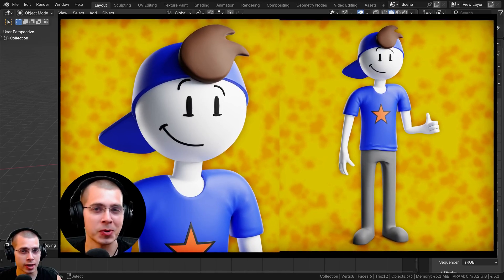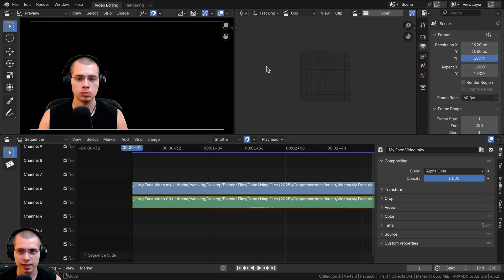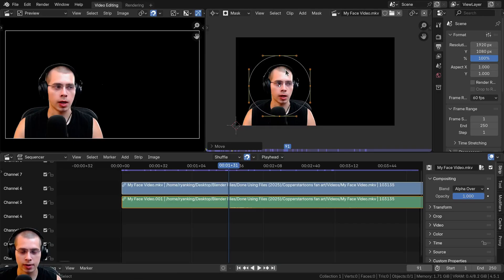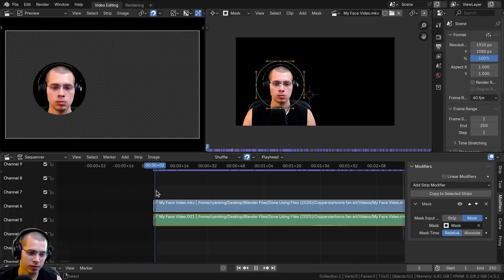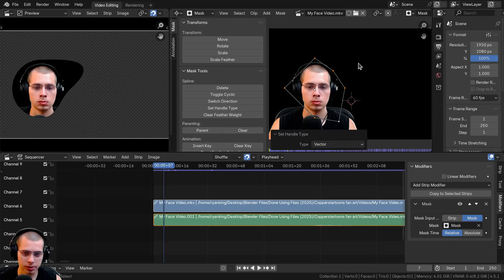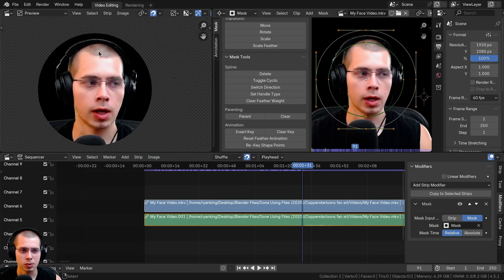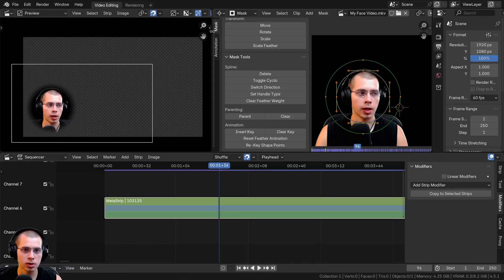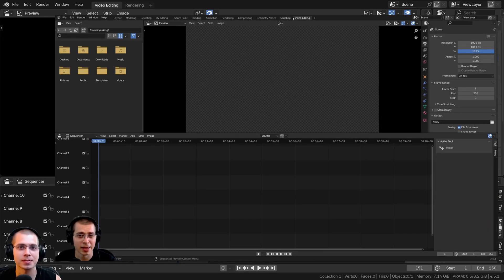Cutout a Video with a Custom Mask (Blender Video Editing)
*In this Blender tutorial I will show you how to cutout a video with a custom mask in the video editor.*